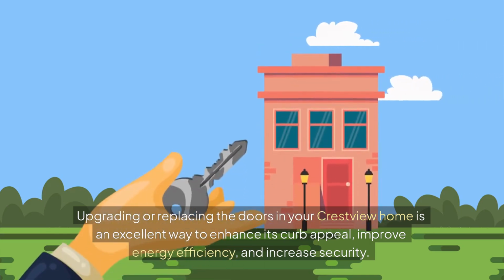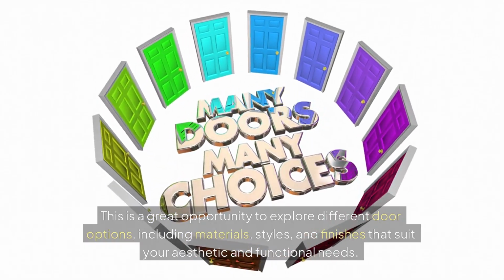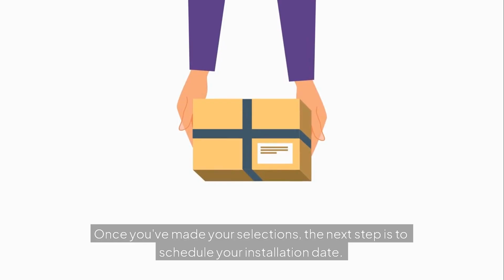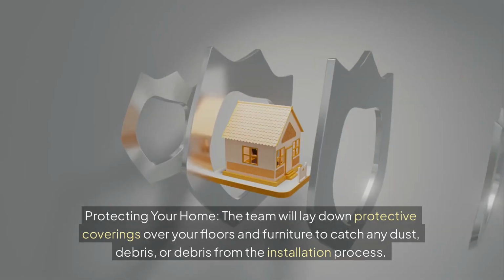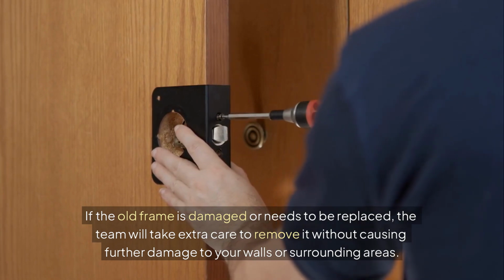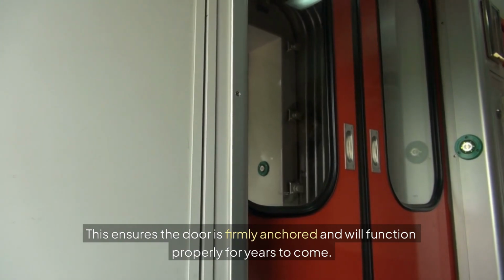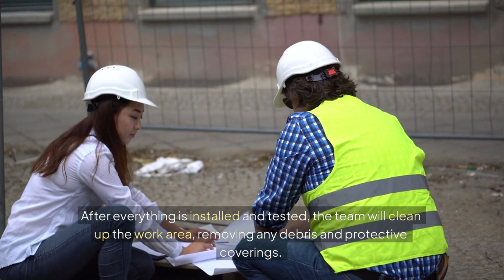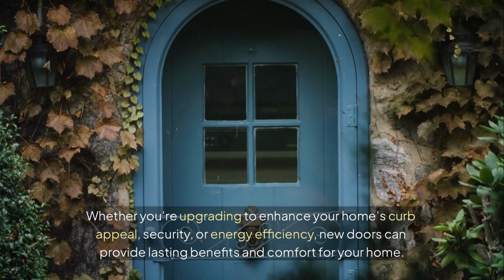What to Expect During Door Installation in Crestview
- Upgrading or replacing the doors in your Crestview home is an excellent way to enhance its curb appeal, improve energy efficiency, and increase security. Whether you are replacing a worn-out front door or installing new patio doors, the process can feel overwhelming if you’re not familiar with what’s involved. Knowing what to expect during door installation can help you feel confident and ensure a smooth, hassle-free experience. The first step in the door installation process is the consultation. A professional installer will come to your home to assess your current doors and discuss your needs. This is a great opportunity to explore different door options, including materials, styles, and finishes that suit your aesthetic and functional needs. Once you've made your selections, the next step is to schedule your installation date. The installation timeline will depend on the type and number of doors being replaced. While a standard door installation may take only a few hours, larger or more complex installations—such as sliding glass doors or custom designs—might take a full day or longer. Be sure to confirm the time frame with your installer and prepare your home accordingly. On the day of installation, the door installation team will arrive at your home prepared to get to work. Once everything is prepped, the installation team will begin by carefully removing your old door. This process involves detaching the door from its frame, removing any hardware (such as locks or hinges), and taking out the door frame if it’s no longer in good condition. If the old frame is damaged or needs to be replaced, the team will take extra care to remove it without causing further damage to your walls or surrounding areas. The door installation process in Crestview is a simple, straightforward procedure when handled by experienced professionals. From consultation and door selection to removal, installation, and clean-up, the entire process is designed to ensure your new door fits perfectly, looks great, and performs at its best. Whether you’re upgrading to enhance your home’s curb appeal, security, or energy efficiency, new doors can provide lasting benefits and comfort for your home. Ready to replace your old doors? Contact a trusted local installer in Crestview to get started on transforming your home today!